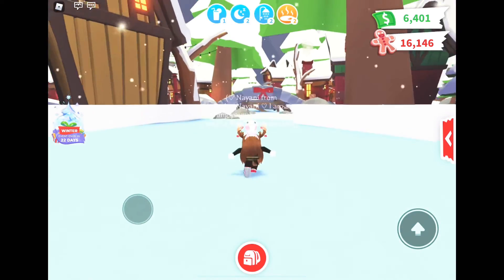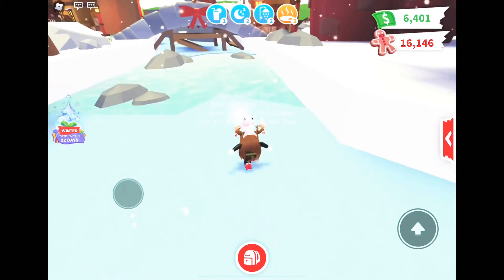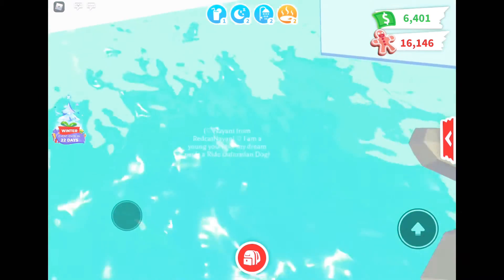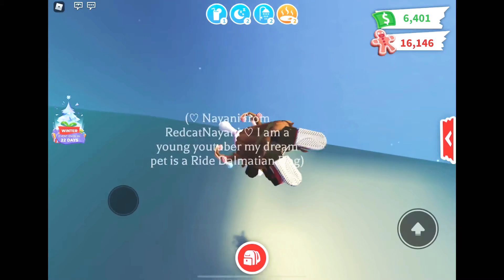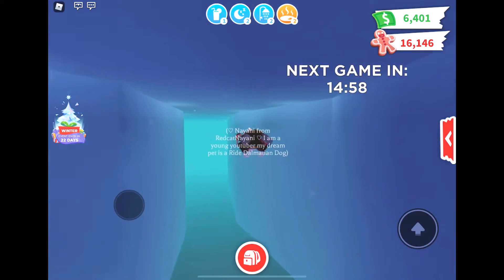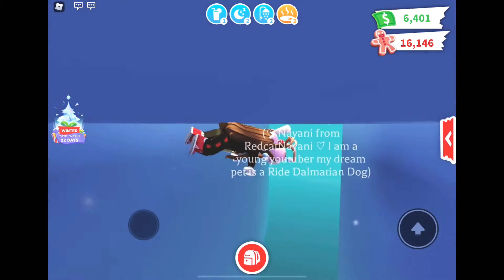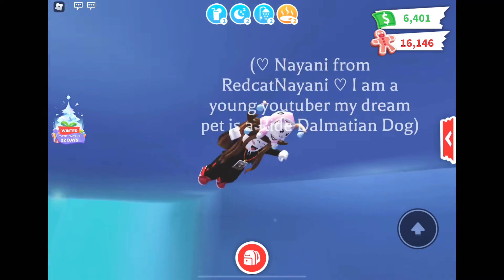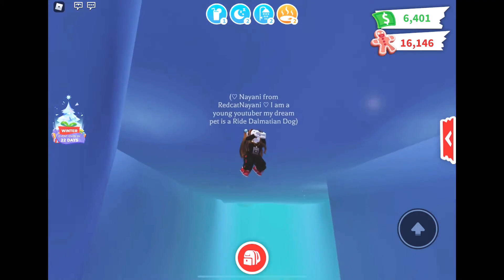NEW SECRET IN THE NEW ADOPT ME WINTER UPDATE!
Sorry if not clear I had to do it in one take because my house was very noise today I really really apologize for that

Steps:
Teleport to the winter place
Go follow the sign to pet rescue
Go to the mammoth 🦣
Turn screen to the left
See bridge with red ribbon
Go in the water
Go deep
Go in to the hall of it